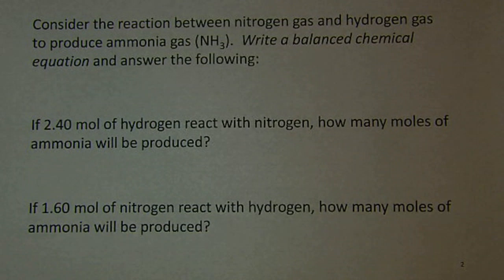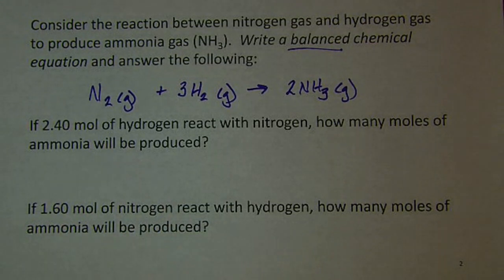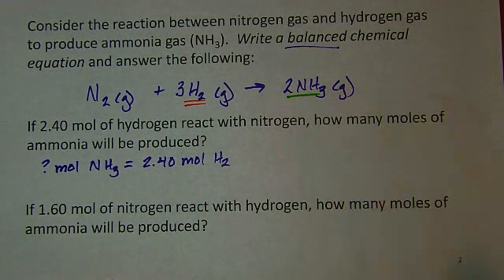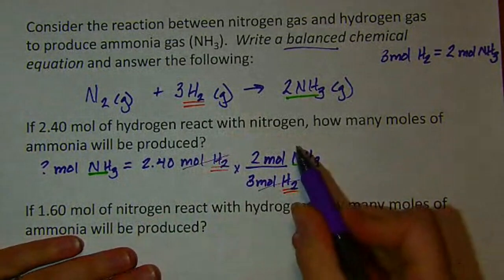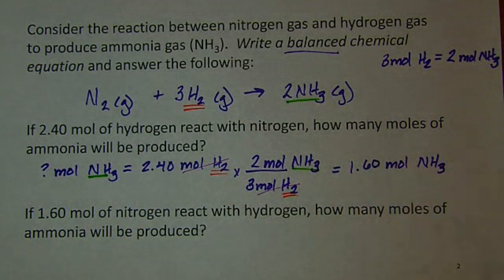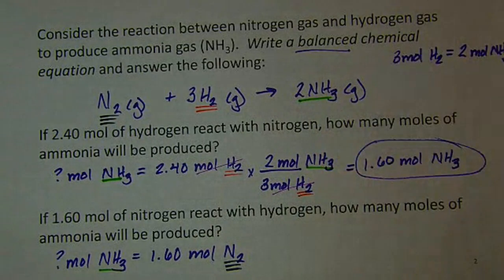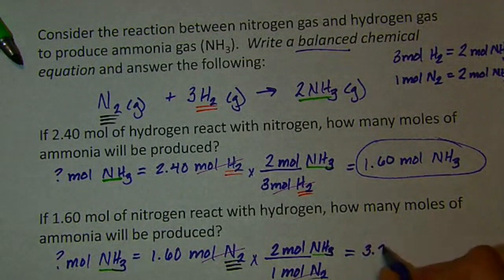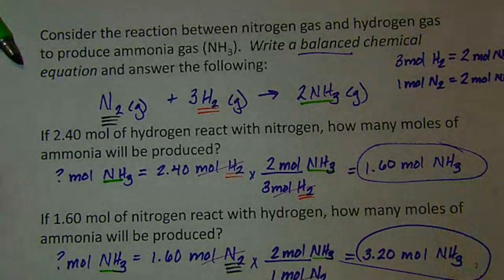Mole Ratio Practice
Establishing and using mole ratios to solve stoichiometry problems
*Audio starts at :15